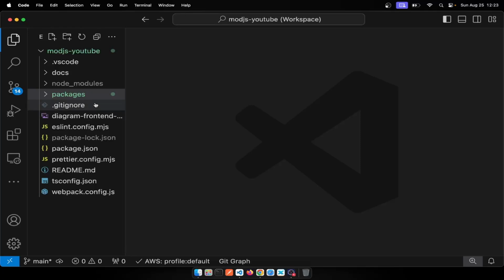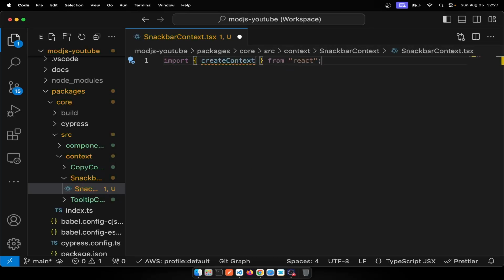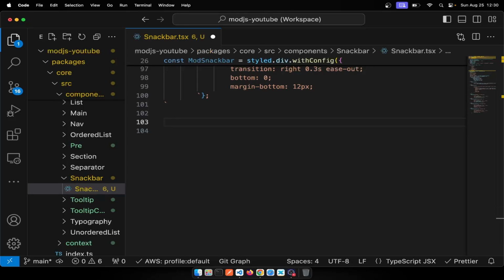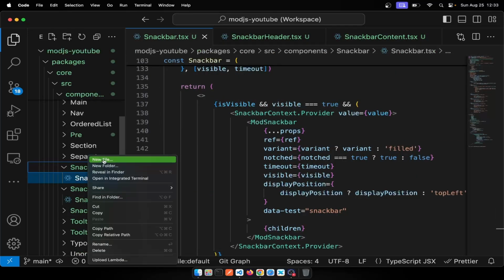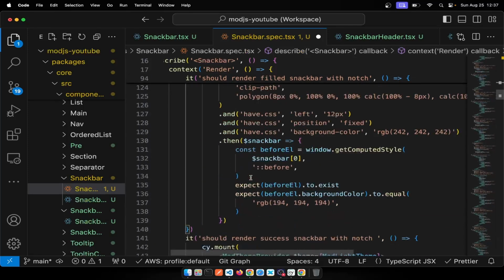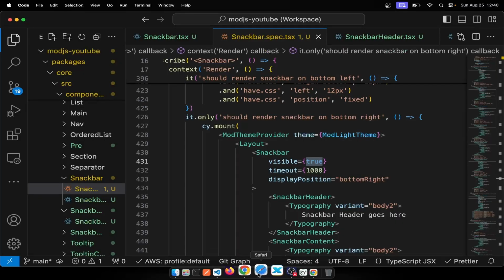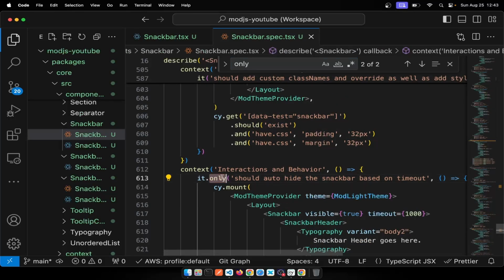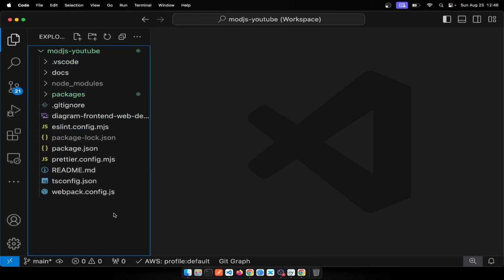Full Stack Development [18] - React Reusable Snackbar Component for Notifications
Build a Reusable React Snackbar component for notifications:
In this lesson of my Web Development Course, I demonstrate how to develop a simple, yet reusable and reliable Snackbar component using React. I implement this component in Typescript in order to perform type checking on all component props to ensure component reliability and resiliency against type misuse. All CSS styles for this React component are written using a CSS in JS library called Styled Components for it's simplicity. Also in this video, I write component test to test the stability of this React component using an e2e testing tool called Cypress.

This video is part of my Youtube Web Development Playlist where in one of the previous videos on this playlist, I had demonstrated how to configure a resilient development environment for TypeScript projects. This development environment is configured with today's most popular and widely used languages and technologies including Javascript, Node.js, React, Typescript,  Next.js, NPM, Webpack, Babel, EsLint, Prettier, Vitest, React testing library, Cypress, and more.

Timestamps:
0:00 Intro
1:40 Snackbar Component
9:50 Cypress Testing Snackbar Component